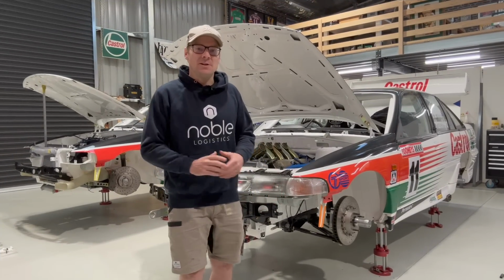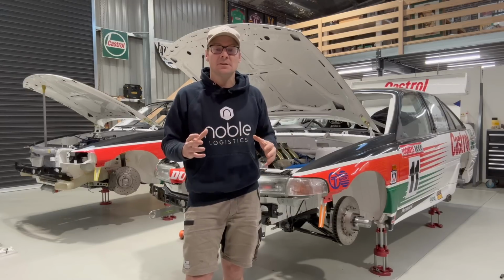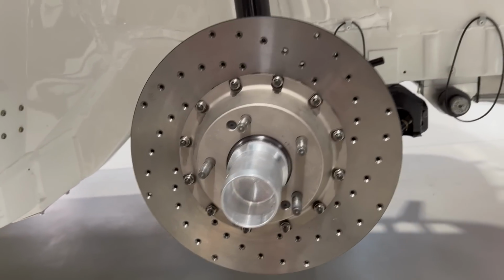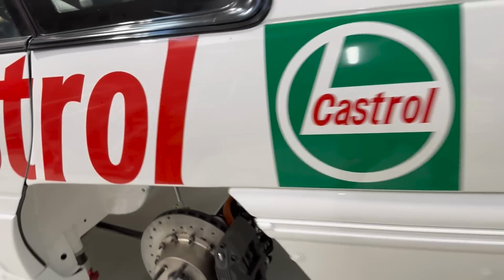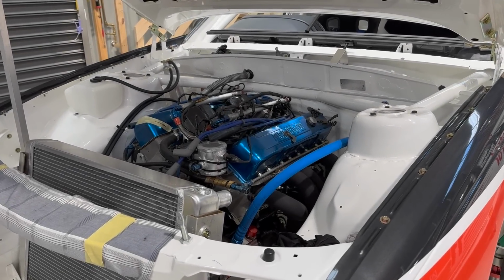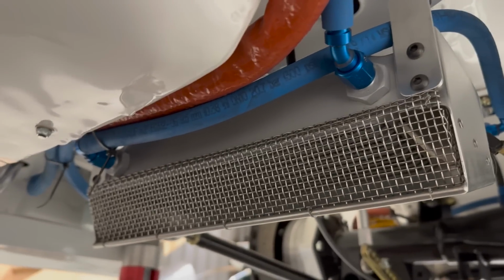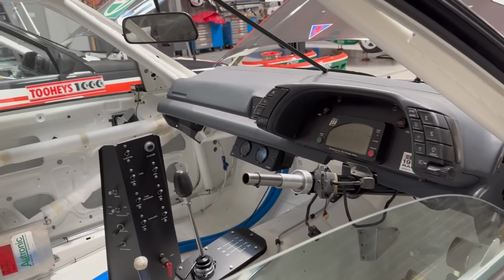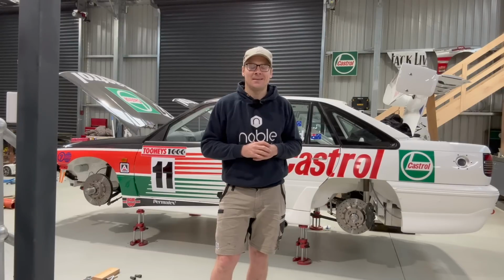Episode 42: Update on 1993 Bathurst Winning VP Commodore Restoration and 1994 3rd Place VP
Perkins Engineering YouTube Channel.